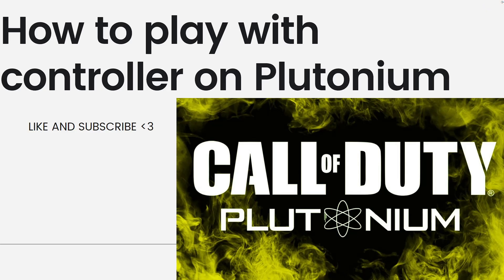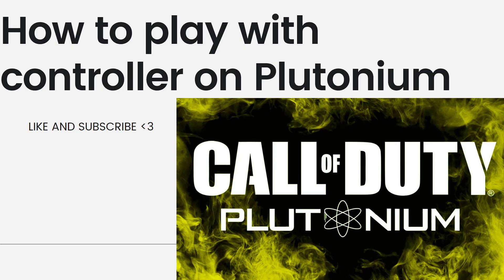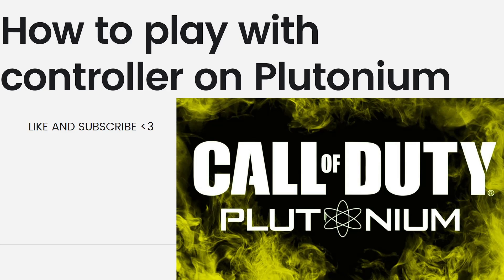How To Play With Controller on Plutonium (2023 Guide)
Learn How To Play With Controller on Plutonium (2023 Guide). This video will show you how to play with controller on plutonium black ops 2. If you're wondering how to use controller on plutonium bo2 this is for you.